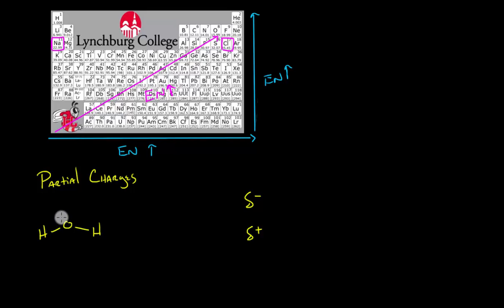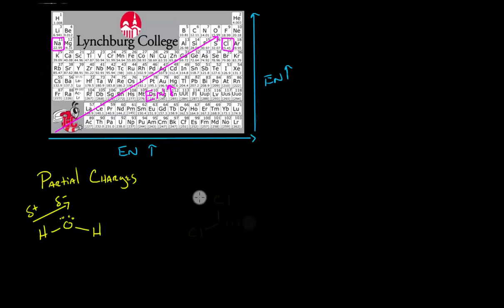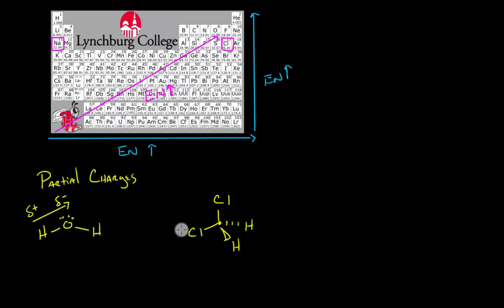Ch1 10 Electronegativity 3min